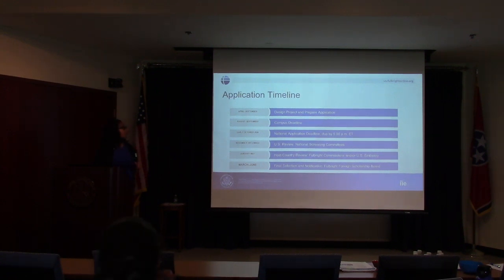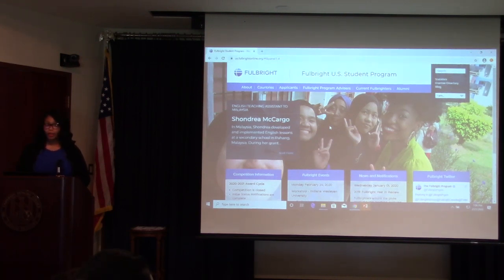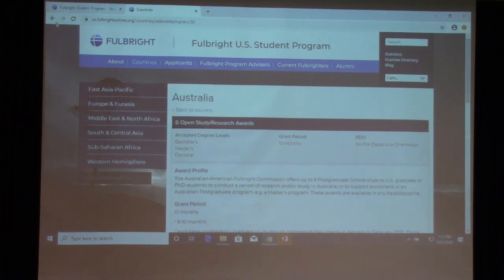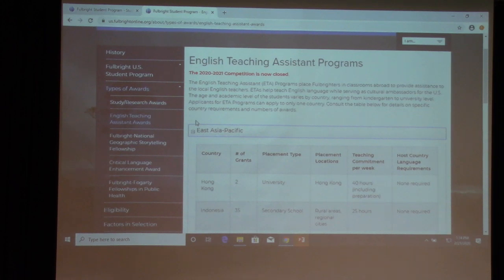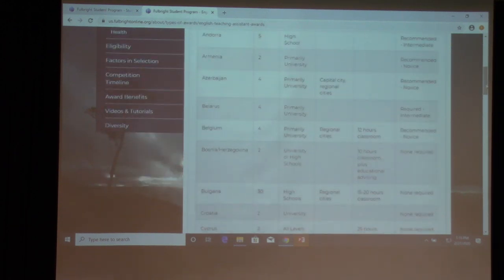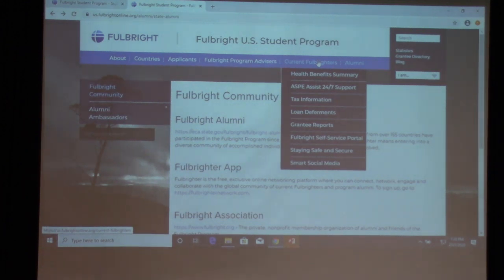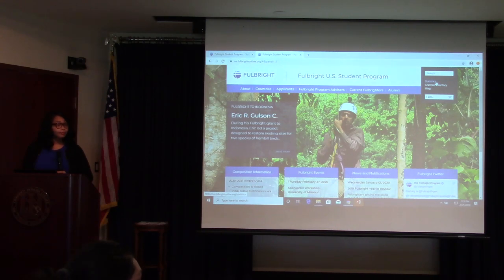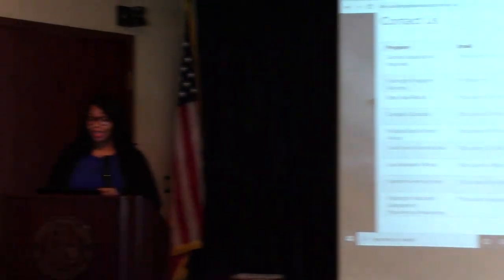Fulbright Student Session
Kim Williams, Fulbright Student Session 2/21/20